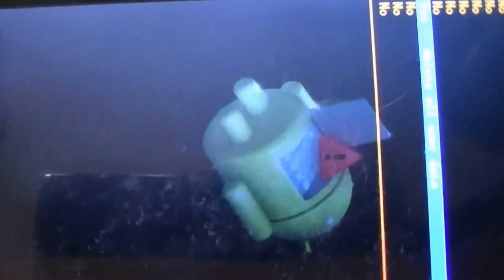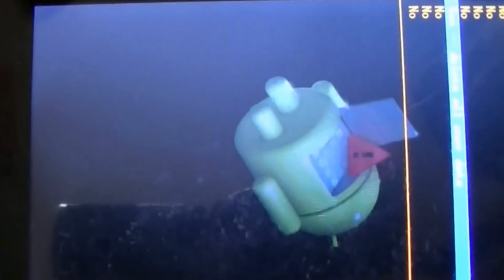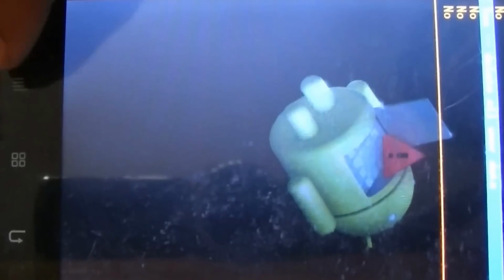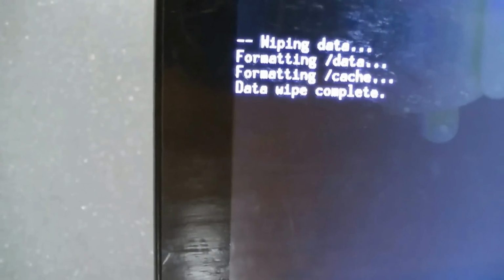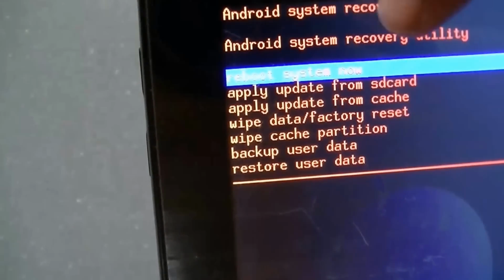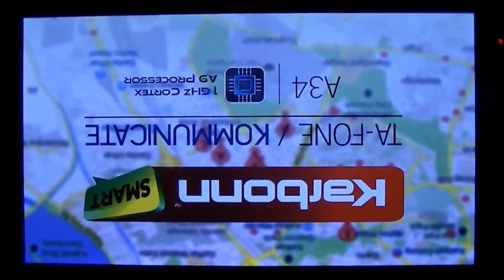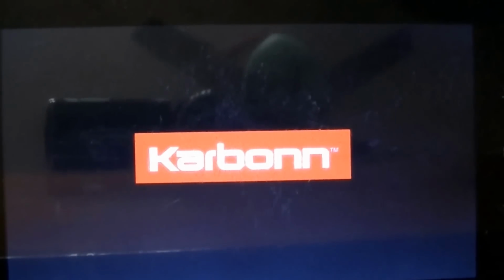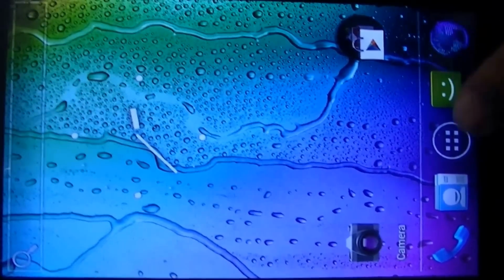How to unlock an Android Tablet PC by Factory Reset?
Learn how to factory reset an android Tablet and how to unlock your Tablet PC, if you have forgotten the password. This step is common in all the Android Tabs. In this video you will see the steps to perform the factory reset on an Android Tablet PC.

If you want to get your young kids to stop bothering you for your phones and Tablet PCs maybe you can try gifting them this from Amazon for just Rs 499/-
Check It Out (They are giving a free bag only till weekend)